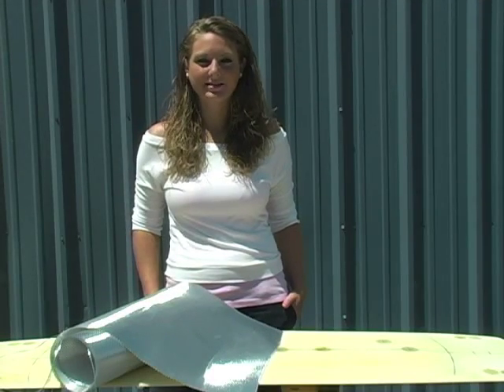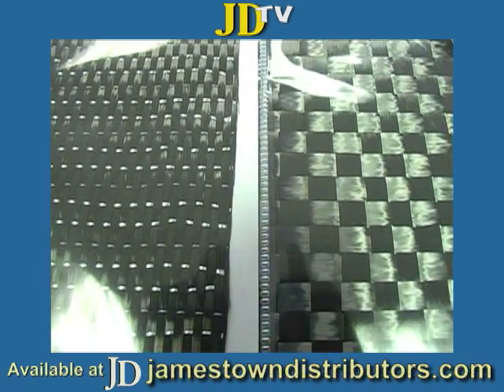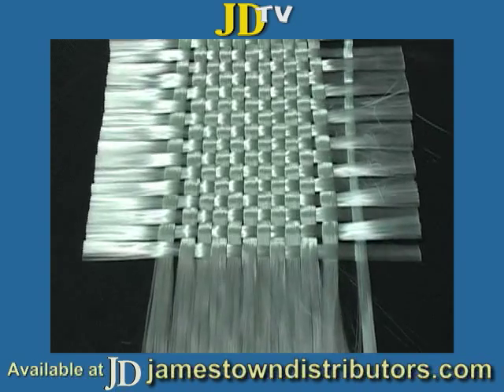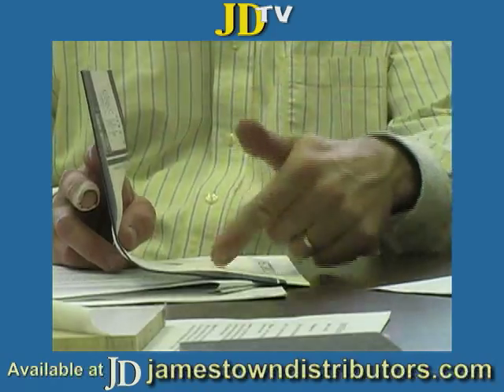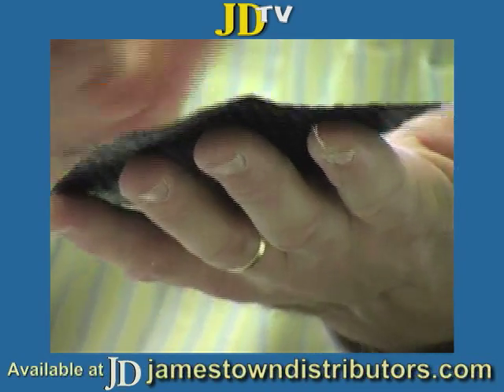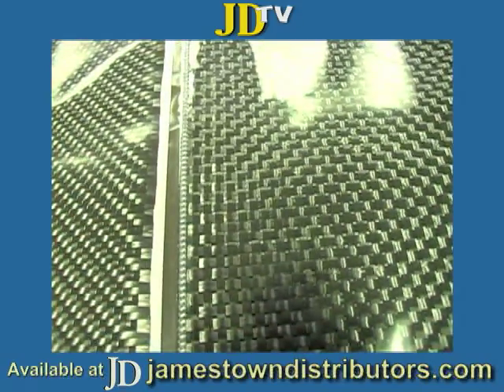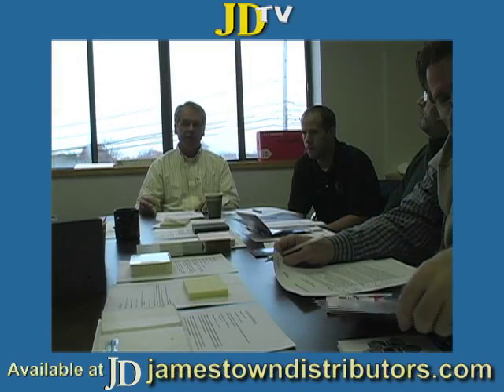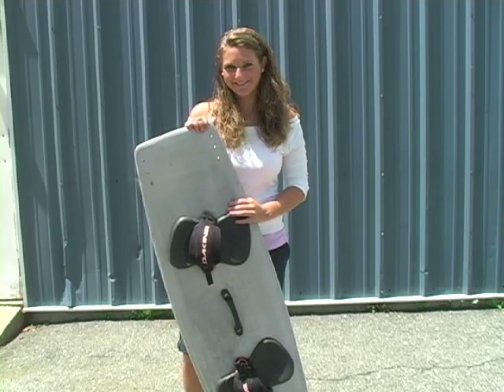Composites Overview Part II: Cloths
Jamestown Distributors TV: Composites Overview Part II: Clothes. This video focuses on various types of Cloth Composite materials.  To learn more, go to our blog for all your project needs.